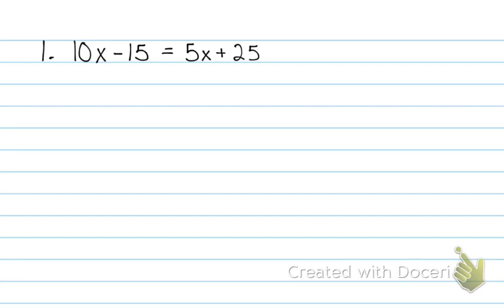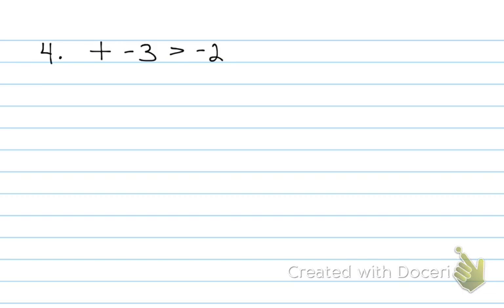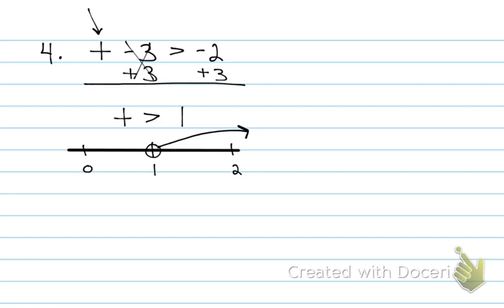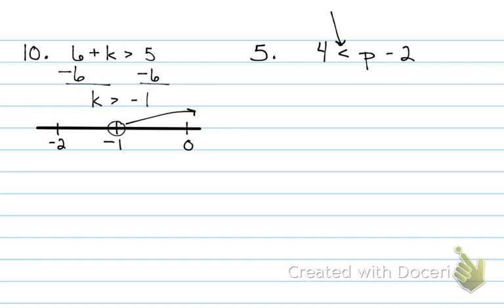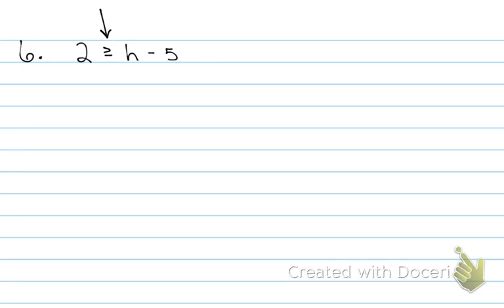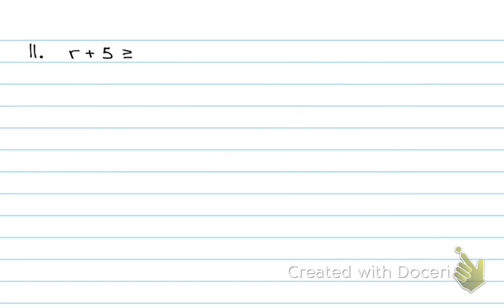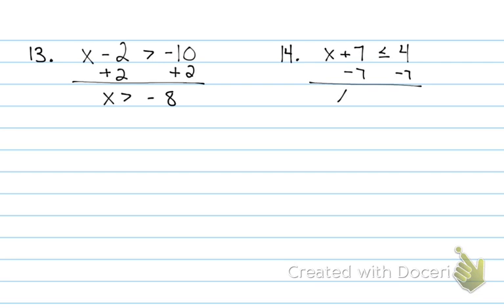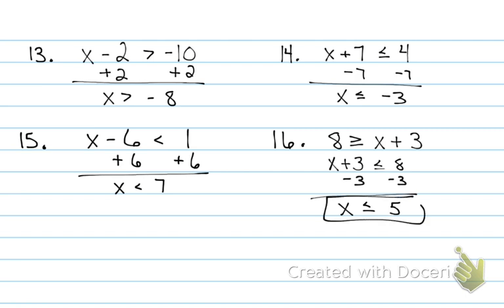Inequalities Day 3